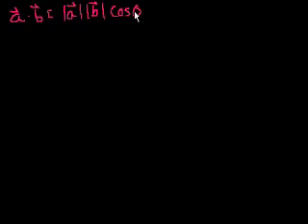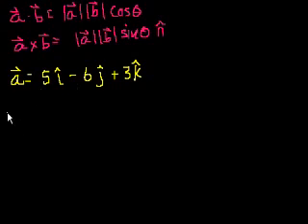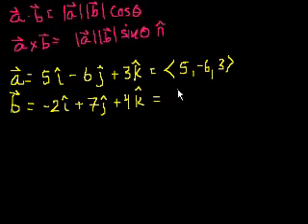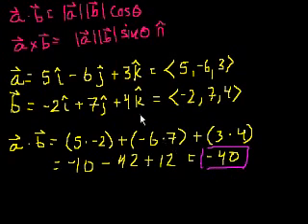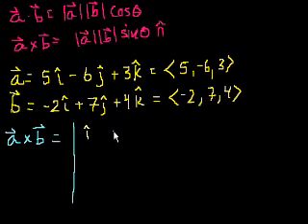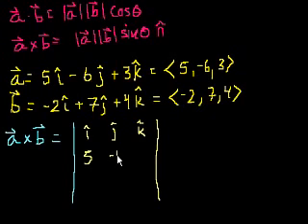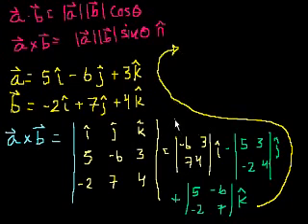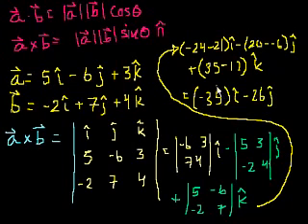Calculating dot and cross products with unit vector notation